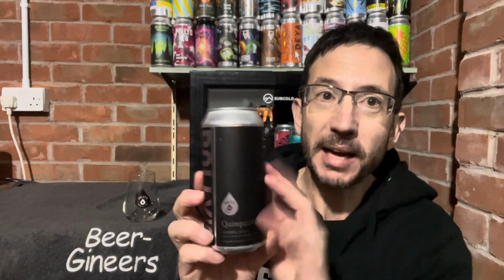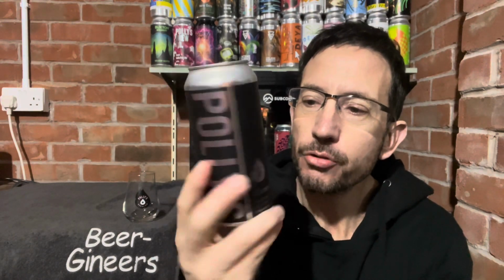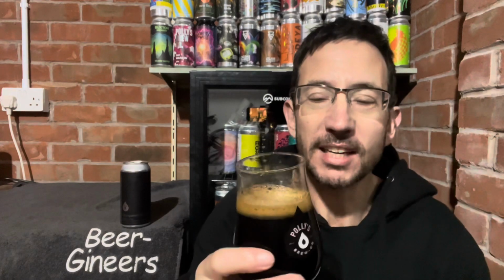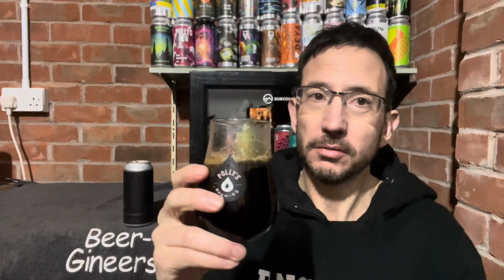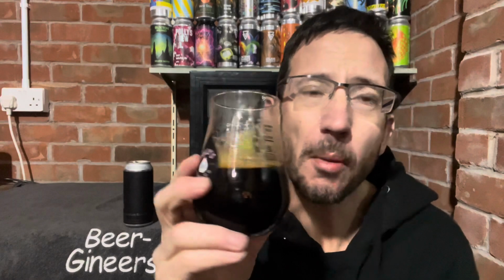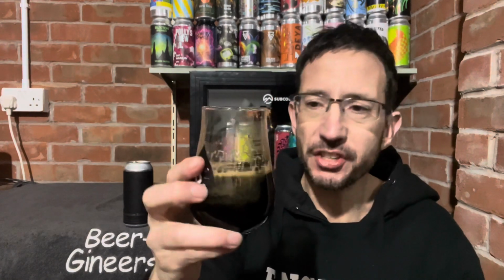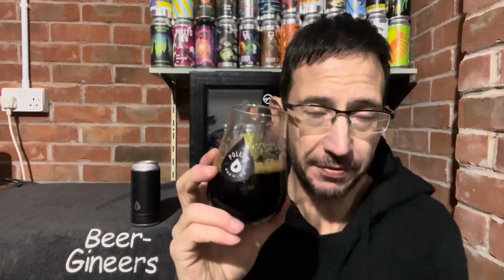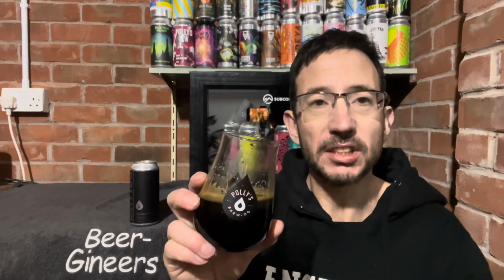Quinquennium Reserve 13.2% Imperial Stout from Pollys - Beer Review